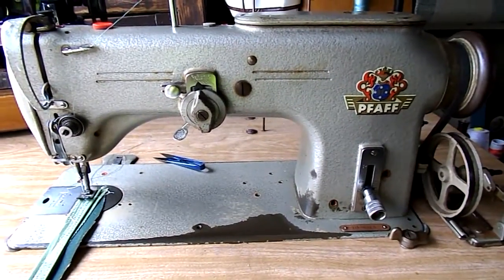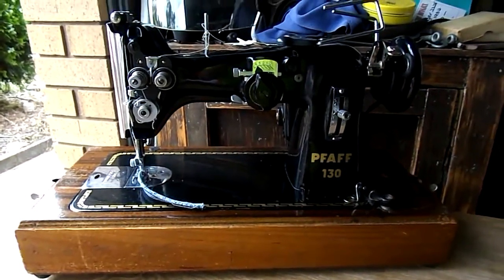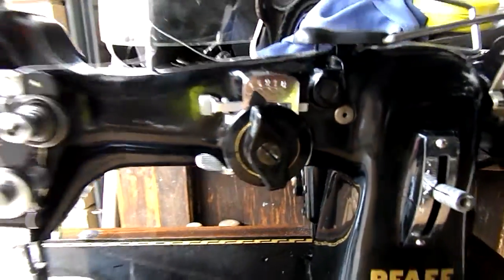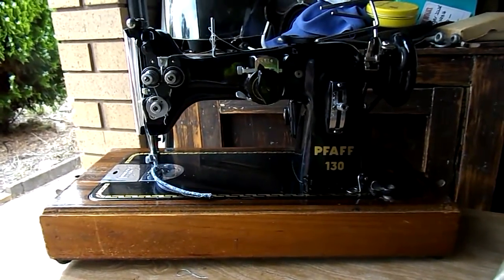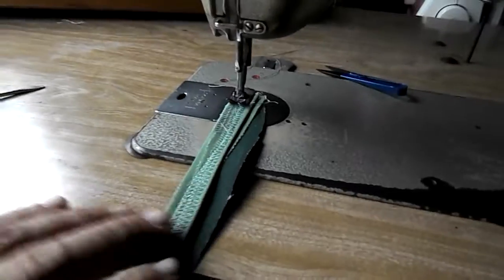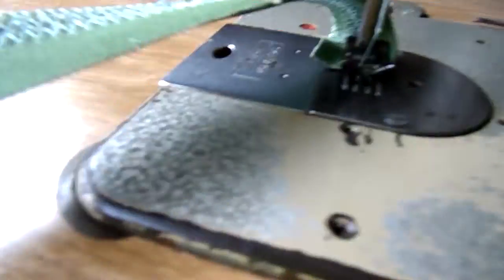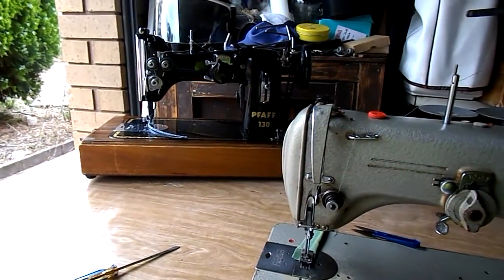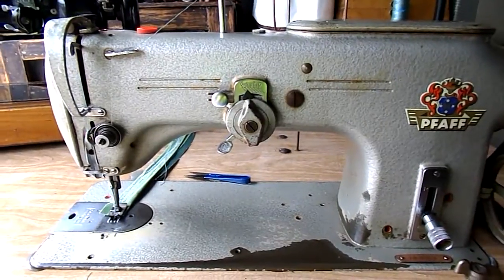PFAFF 238 and 130-6 a retrospective.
Picking up the Pfaff 238 the other day, I had a warm and Fuzzy feeling about this machine.. Already having the 130-6, I immediately thought what a wonderful pair.. Single and double needle with an industrial motor power.  This machine is an amazing machine.. Actually they both are.. Very happy.  We love the early Pfaff Machines.